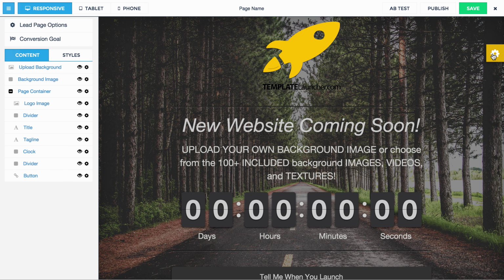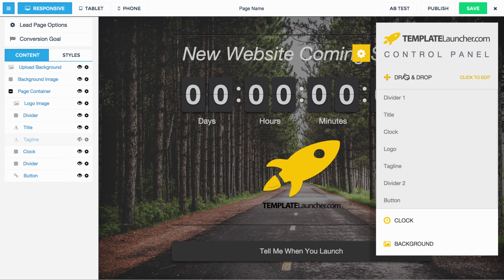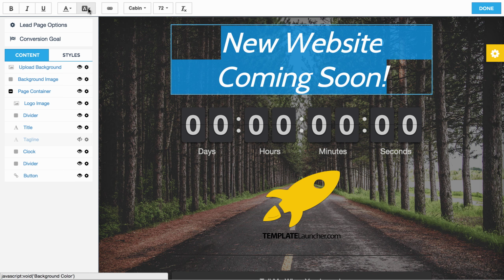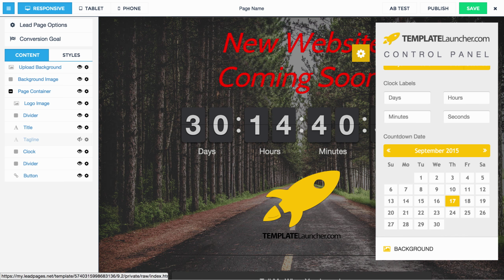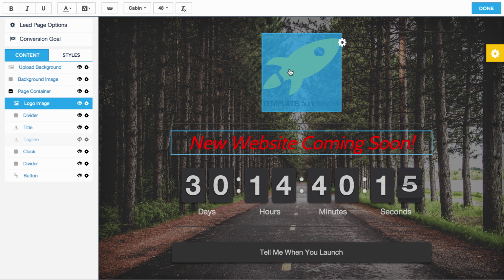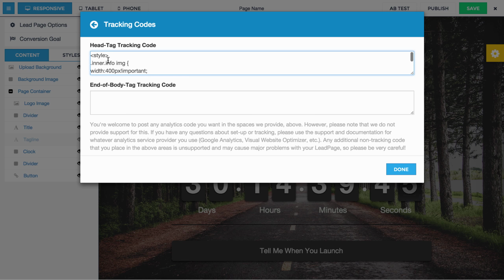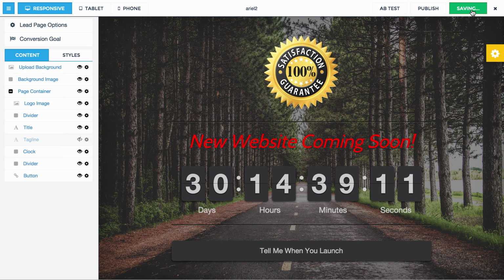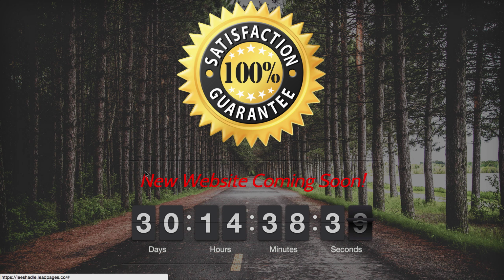Drag and Drop How-to, Font Size, Font Change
How to use Drag and Drop, Change font size and font type